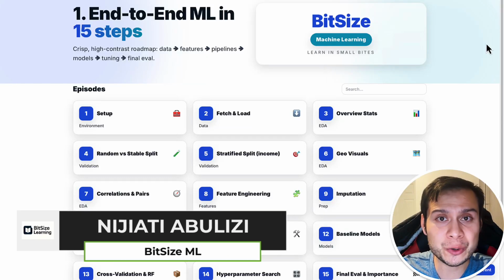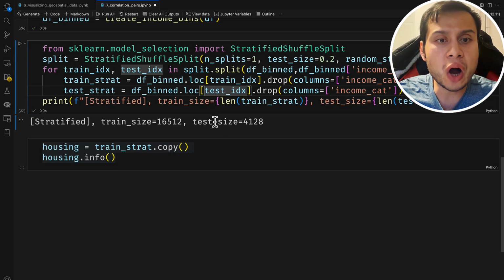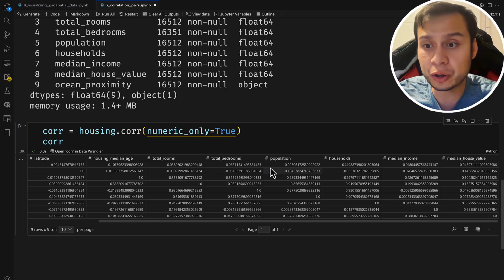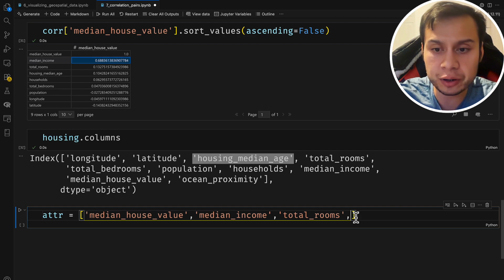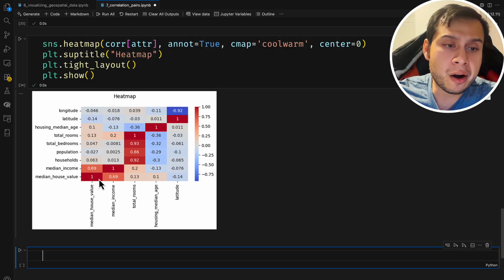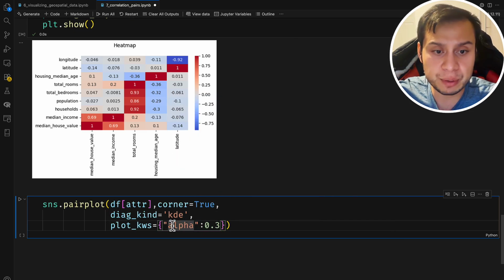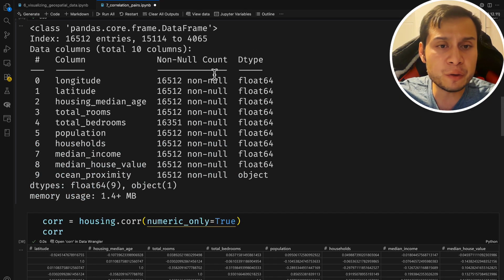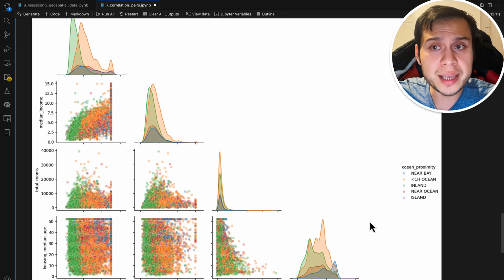End-to-End ML Ep07: Seaborn Heatmap & Pairplot | BitSize ML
In this episode of the End-to-End ML Pipeline series, we dive into data visualization with Seaborn — exploring how to uncover hidden relationships in the California Housing dataset using heatmaps and pairplots.

You’ll learn how to:
✅ Compute and visualize correlations using Seaborn’s heatmap()
✅ Explore feature relationships with pairplot()
✅ Customize colors, styles, and layouts for better readability
✅ Prepare your data for visualization using pandas and NumPy

🎥 Watch previous episode (Ep06):
👉 Visualizing California Housing Data with Matplotlib — learn how to create custom plots before moving to Seaborn!